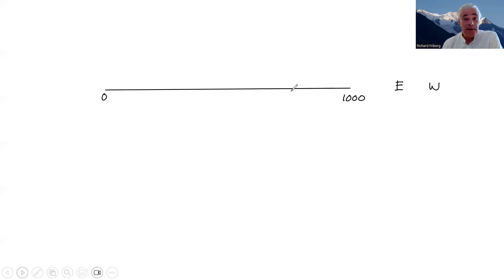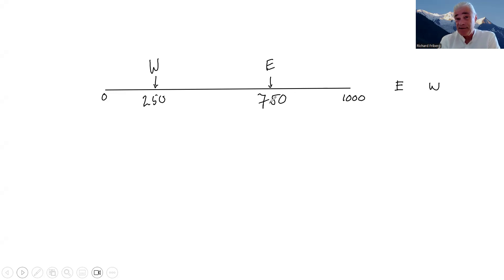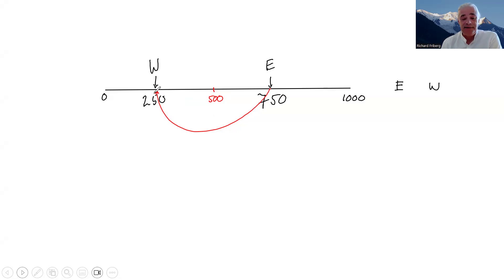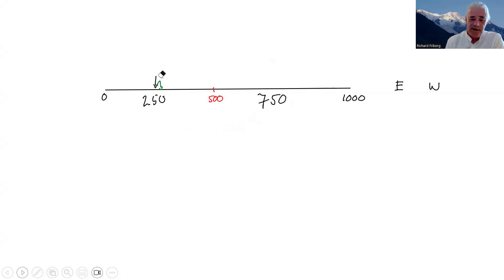Ice-Cream Vendor Game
A step-by-step drawing with commentary on how to solve for the Nash equilibrium in the ice cream vendor game (Hotelling product location game). The video corresponds to a figure in an introductory/intermediate microeconomics textbook by Professor Richard Friberg (richardfriberg.se). The book, Friberg (2025) "Microeconomics: An Open Introduction", is published in a for-pay paper version by Routledge as well as available for free download as an epub and pdf (Open access, CC BY - no registration necessary)